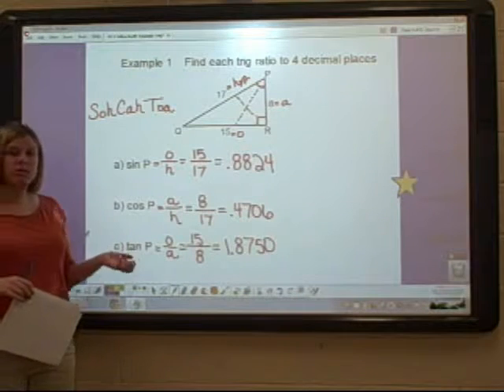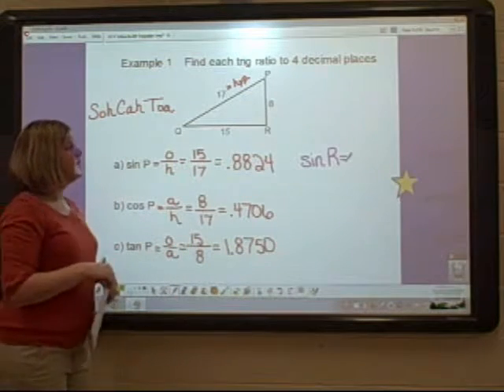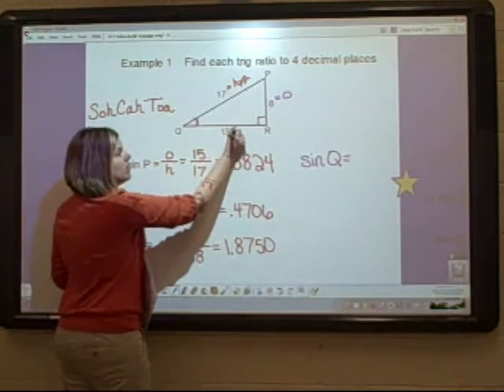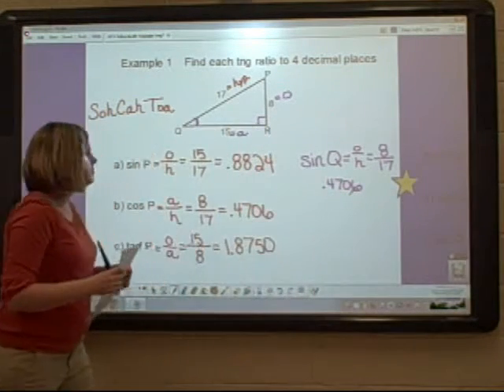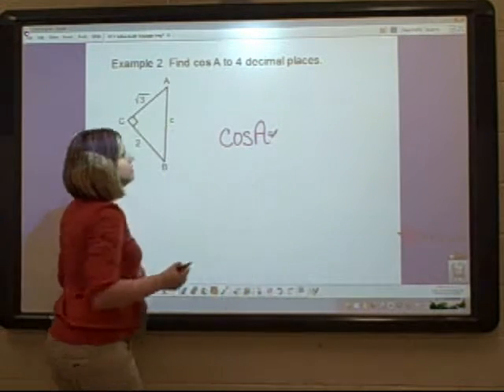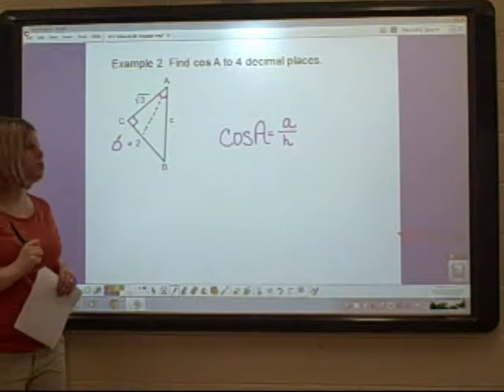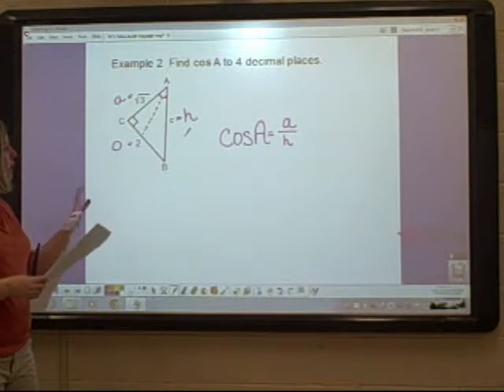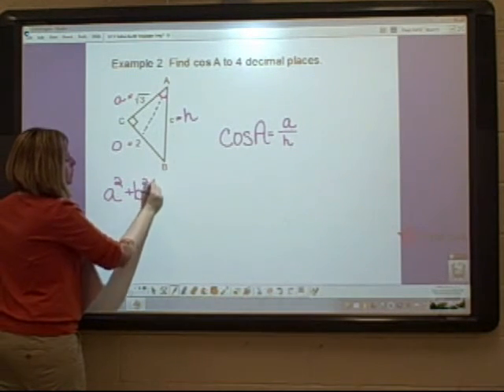17 1 pt4